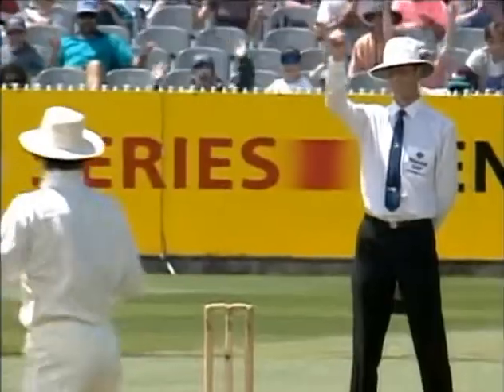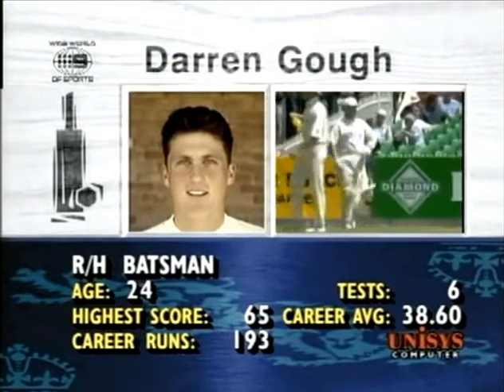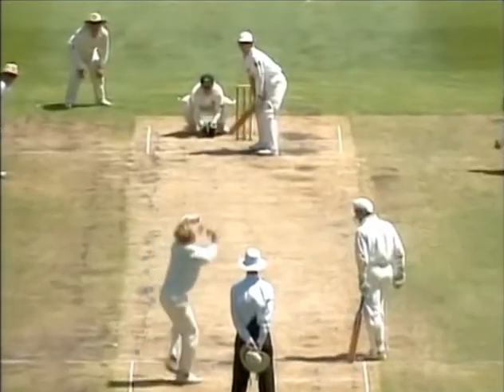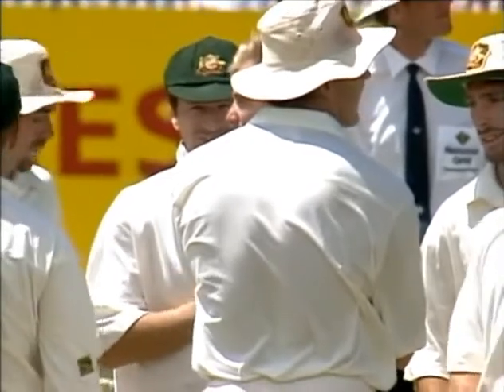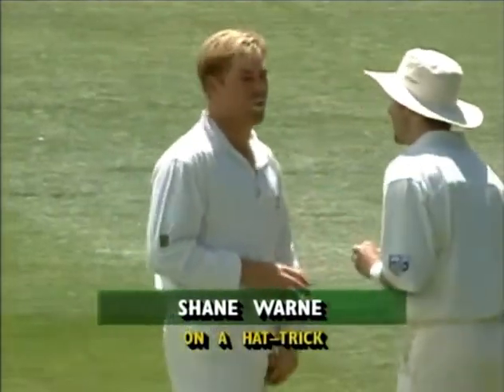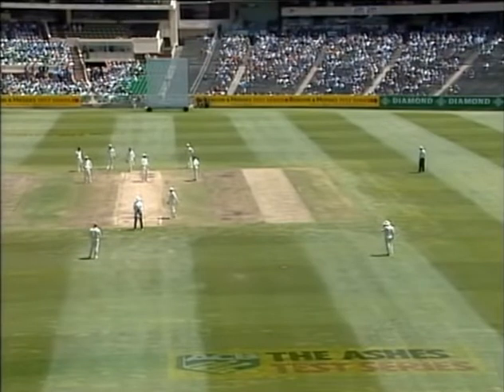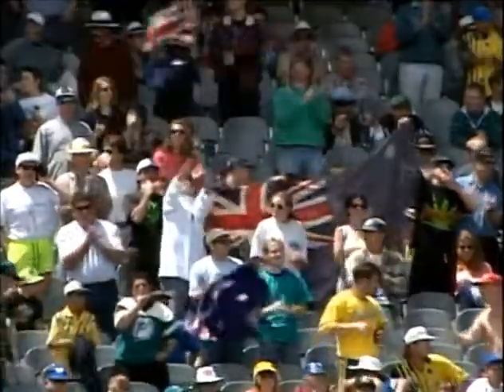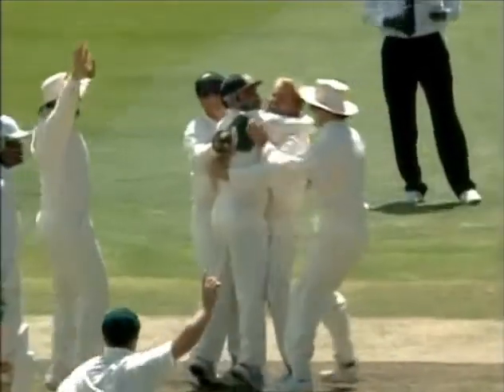Shane Warne Hat-trick David Boon Classic Catch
Shane Warne takes a Hat-trick at the MCG in the 1994 MCG Ashes Test Match. David Boon took a Classic Catch to get Shane Warne his Hat-trick.